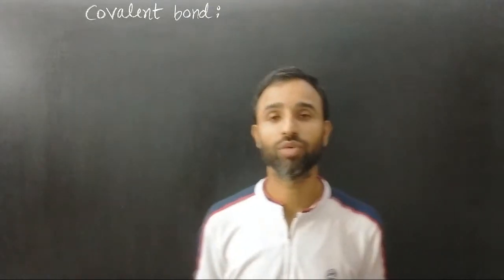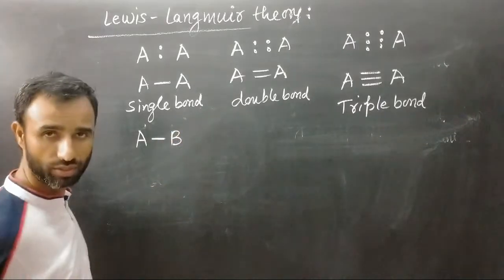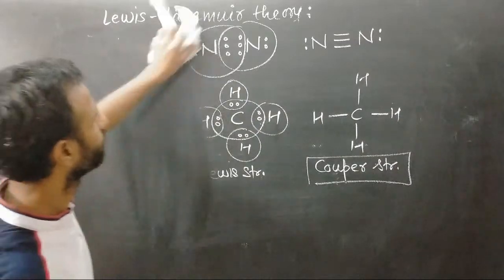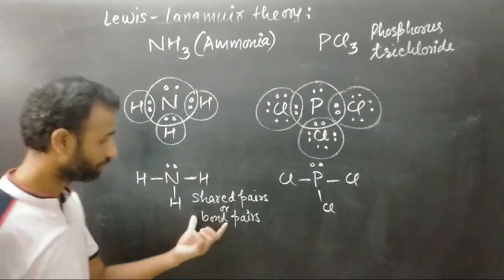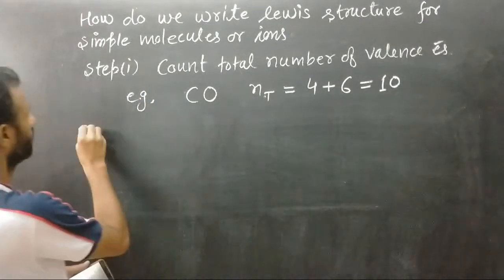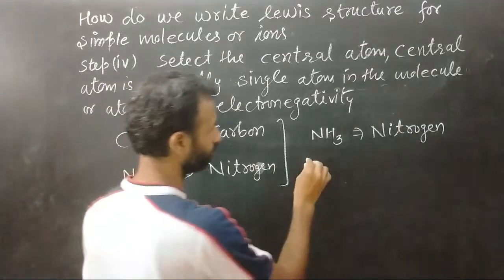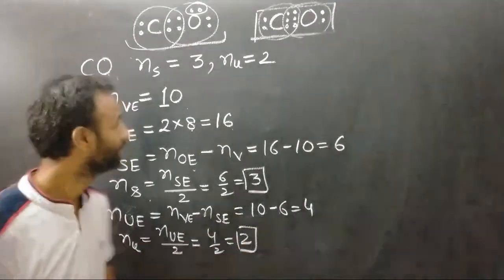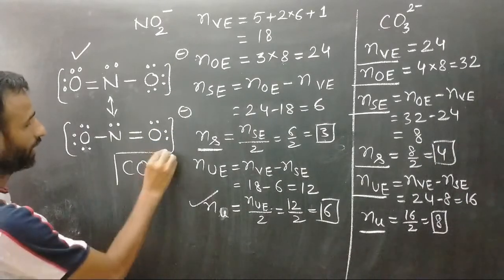L-3 || Chemical Bonding / Lewis Langmuir theory / covalent bond / how to write Lewis structure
Learn about Chemical Bonding, the Lewis Langmuir theory, covalent bonds, and how to write Lewis structures in this informative video. Perfect for chemistry students!
 Understanding Chemical Bonding and Lewis Structures

In this video, we delve into the fascinating world of chemical bonding! Join us as we explore the Lewis Langmuir theory, which provides a foundational understanding of how atoms bond together to form molecules.

We'll cover:

The basics of covalent bonds and how they differ from ionic bonds.
Step-by-step instructions on how to write Lewis structures for various molecules, including tips to determine the central atom, count valence electrons, and represent bonds accurately.
Real-life examples to illustrate the importance of Lewis structures in predicting molecular shape and reactivity.
Whether you’re a chemistry student or just curious about how atoms connect, this video will help simplify complex concepts and enhance your understanding of chemical bonding!